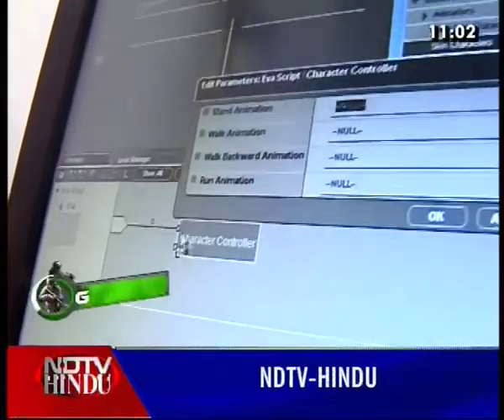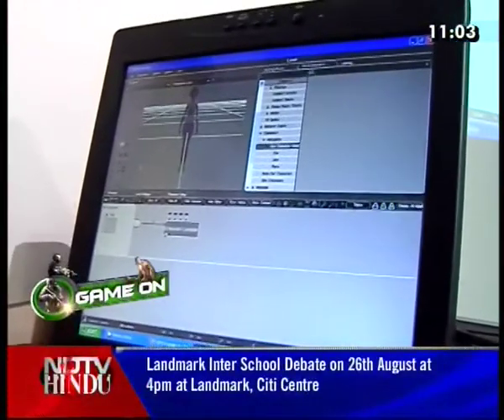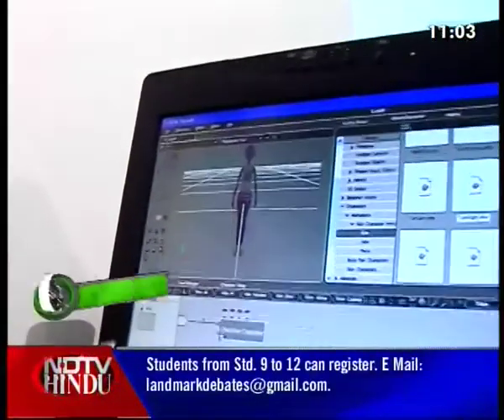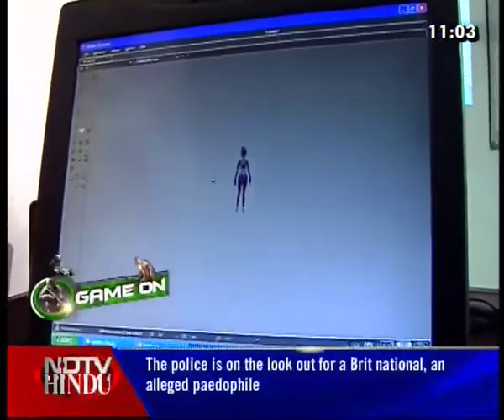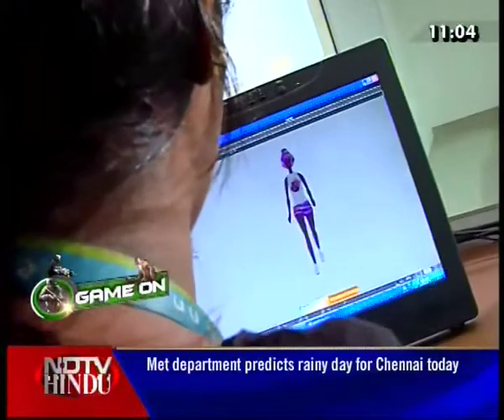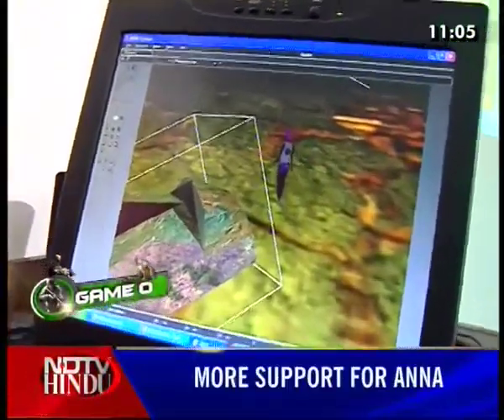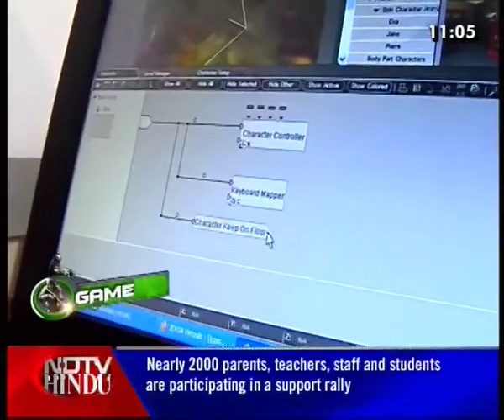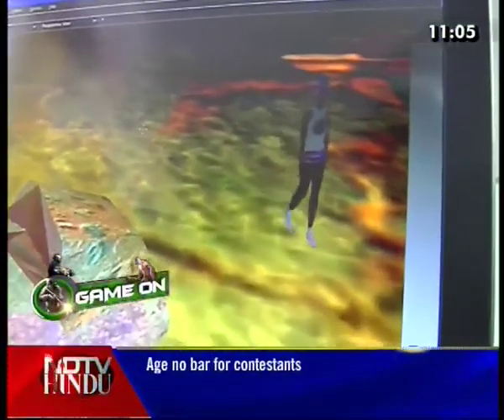GAME ON -- EPISODE 13 -- 1(3) - MAKING ANIMATION WITH GIGA -- NDTV HINDU